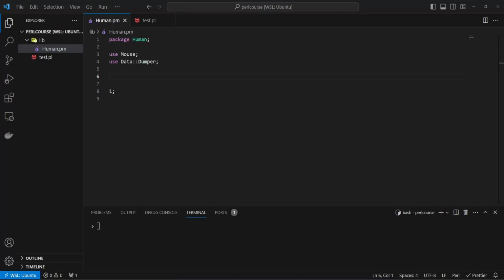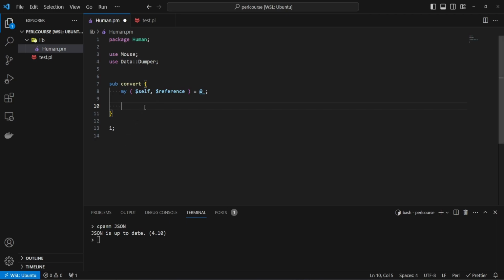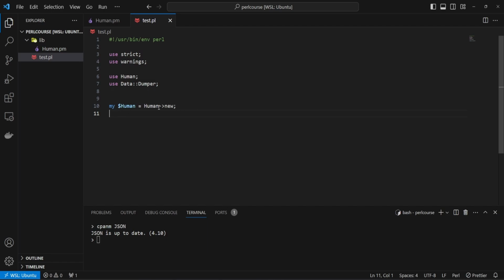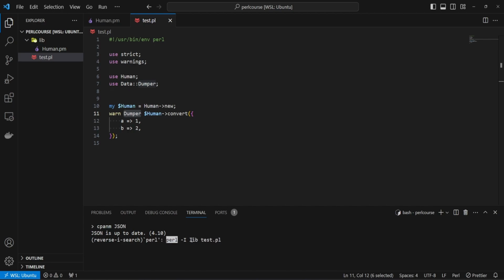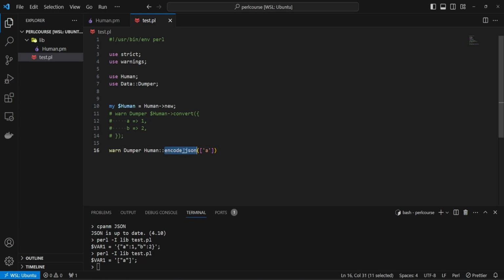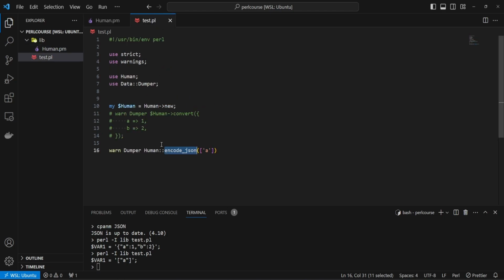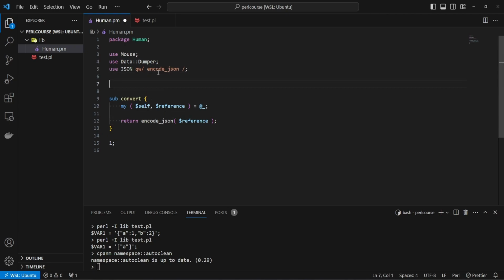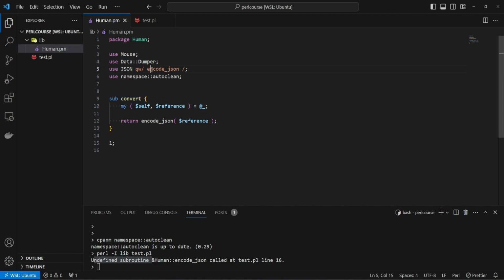Perl Mouse (OOP) #7: Cleaning Imports namespace::autoclean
In this video, we will learn how to clean our class imports using namespace::autoclean.

Chapters:
00:00 Intro
02:05 Using namespace::autoclean